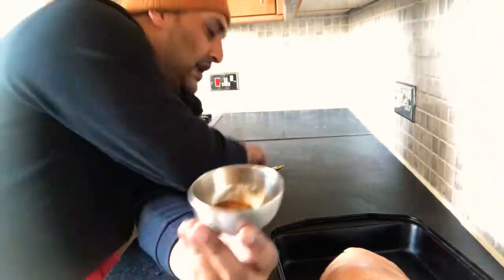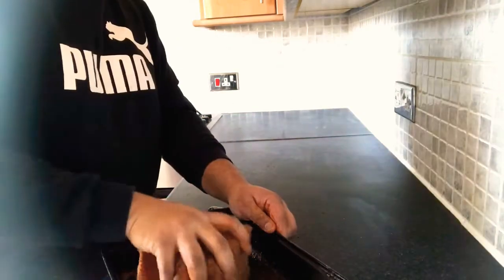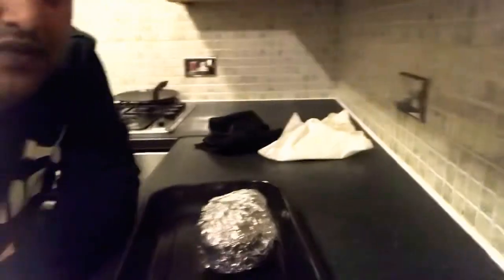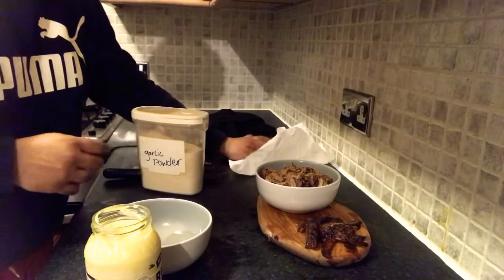Lock down dinners - pulled pork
Pulled pork - delicious juicy wraps home made garlic sauce and chapatis (wraps)

Lock down dinners - Coronavirus has caused us all to go on lock down but we must stay home and stay safe

Thank you and salute to all NHS and Key workers volunteers and everyone who is doing there bit

Ingredients
750h pork shoulder
Half tablespoon cumin powder
Quarter tablespoon chilli flake
Half tablespoon black pepper
Half tablespoon garlic powder
Half tablespoon ginger powder
Paprika
salt
Half a oxo cube (any flavour you want)
Half tablespoon turmeric
Half tablespoon curry powder
Quarter tablespoon garam masala

Garlic sauce
3 heafty tablespoon mayonnaise
1 and half teaspoon of garlic powder